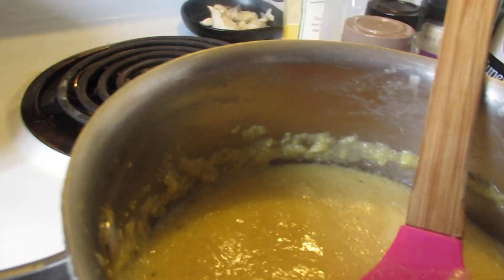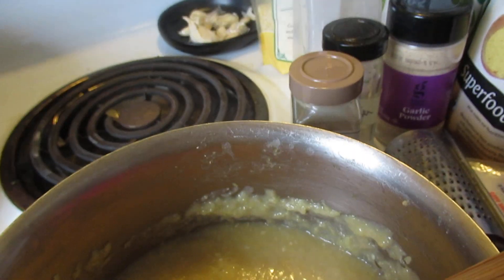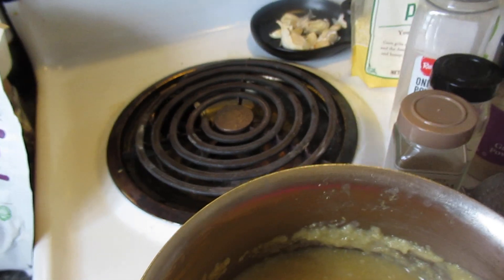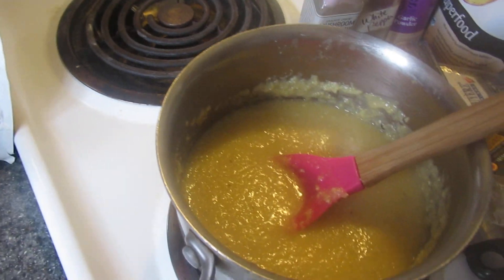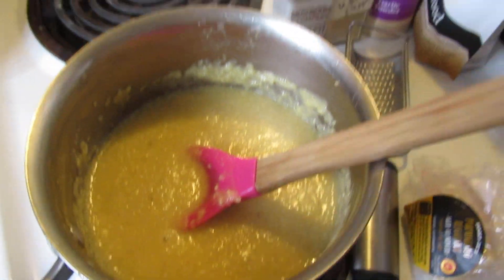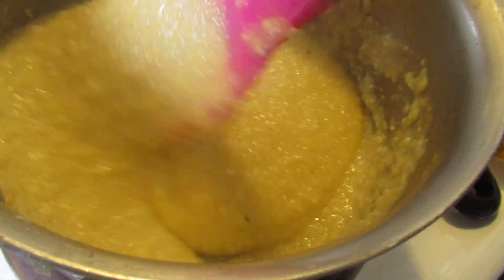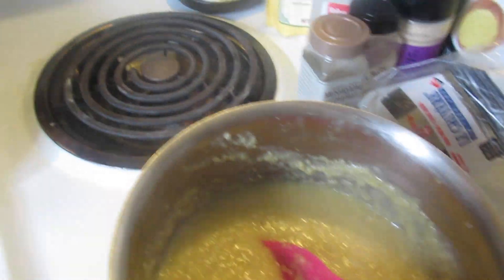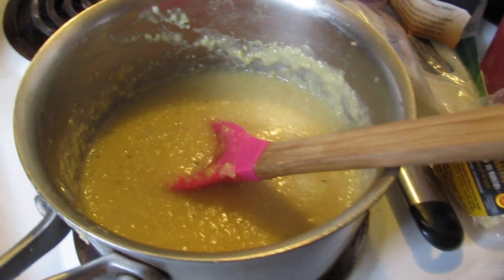Organic Corn Grits! Polenta! Part 2 of 2